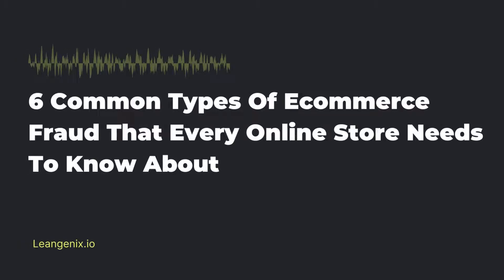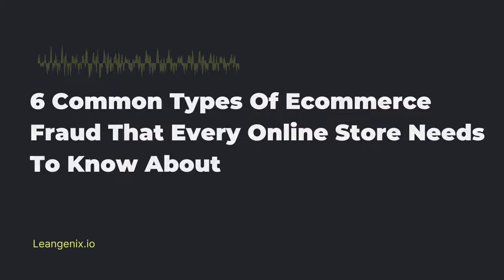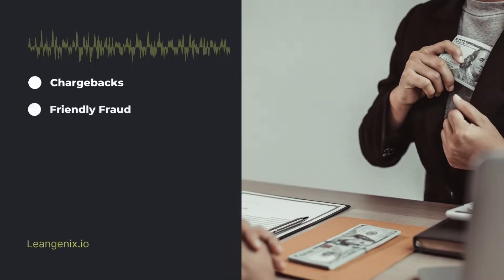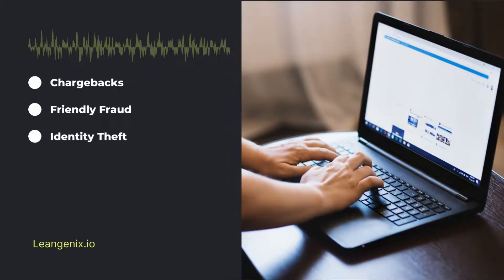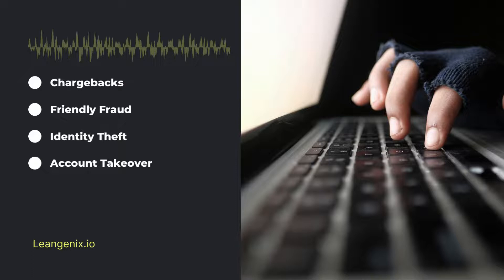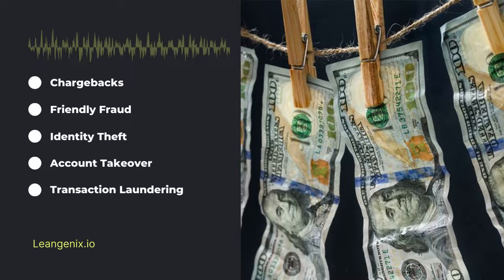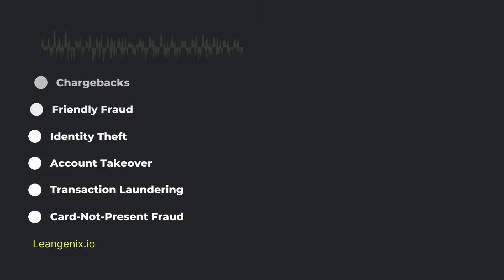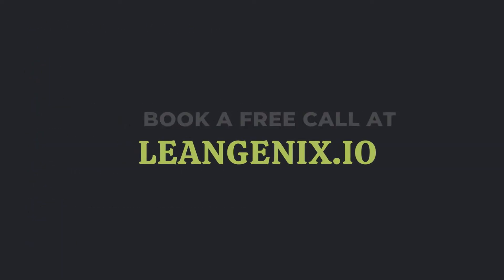6 Common Types Of Ecommerce Fraud That Every Online Store Needs To Know About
Fraud is a problem for every ecommerce business. Learn more about fraud types and how to protect your buisness